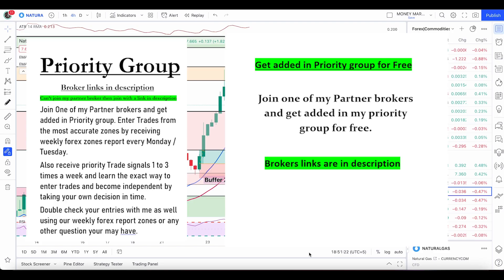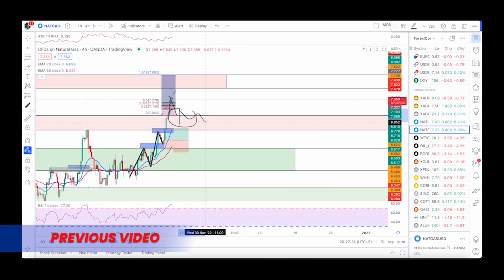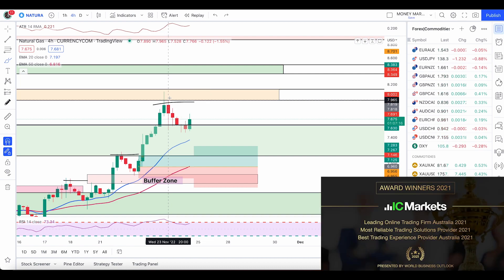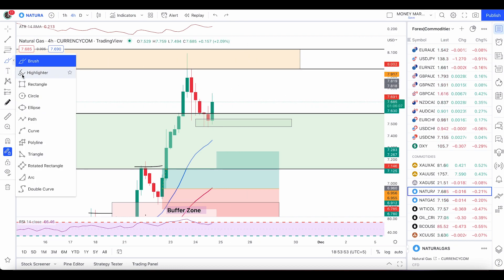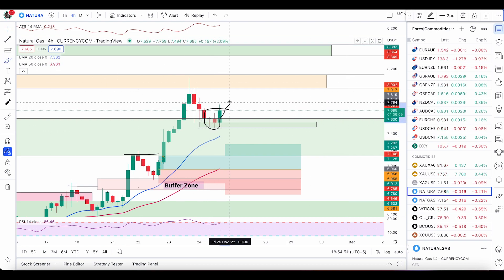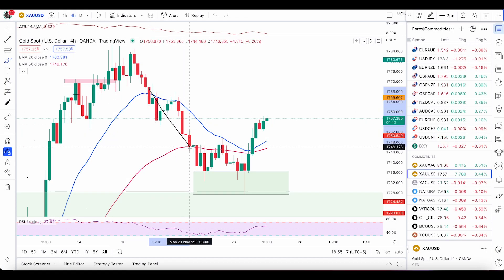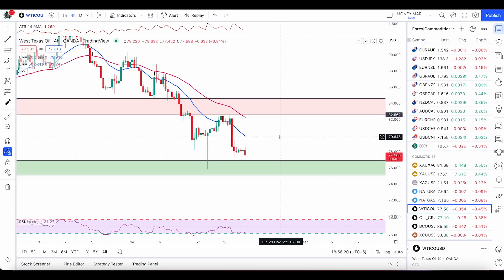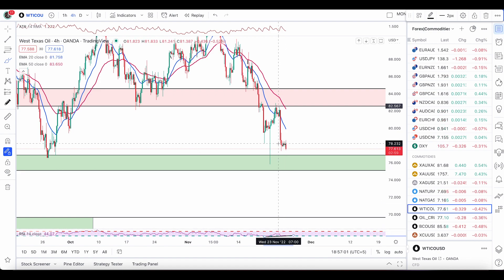Natural Gas Buy & Sell Signals | Gold | Crude Oil | Technical Analysis